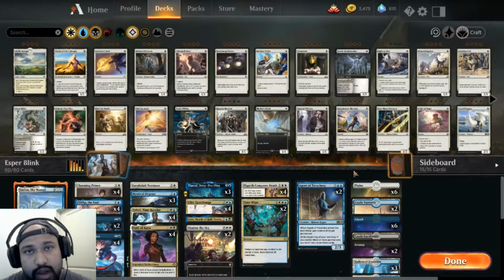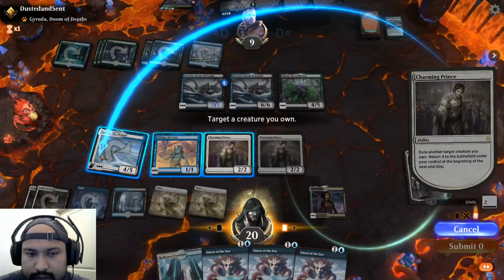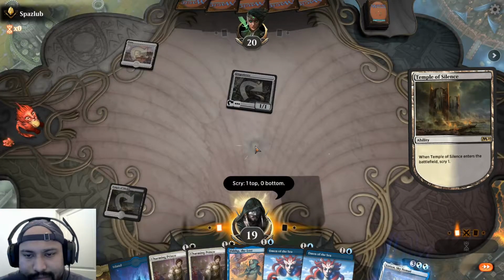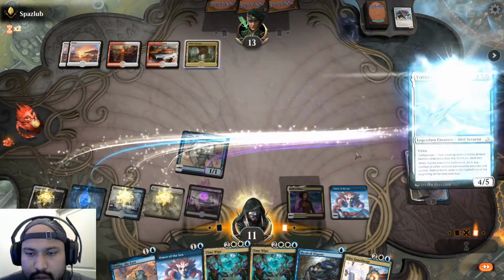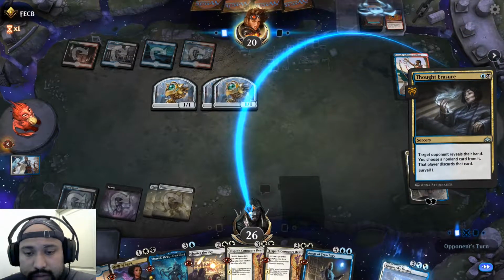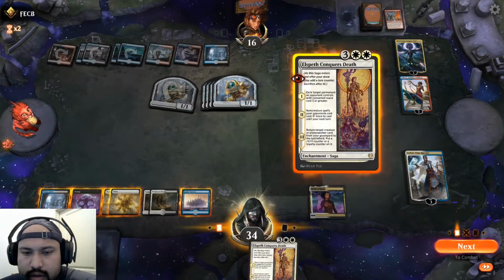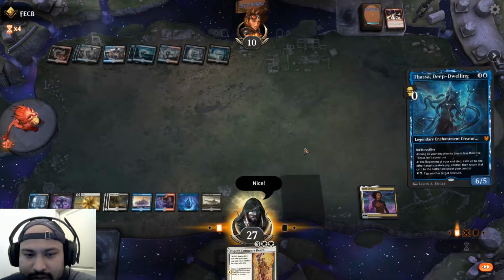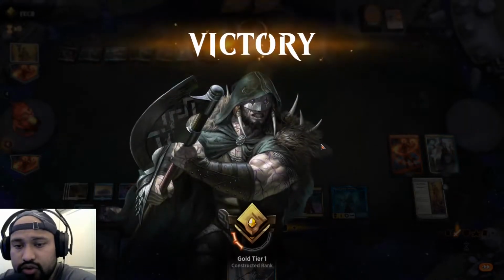Azorious Blink Ep 2 | MTGA | Ikoria: Lair of Behemoth's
We back using Blink to climb.
Hopefully we don't run into anymore Lukka decks, am I right?